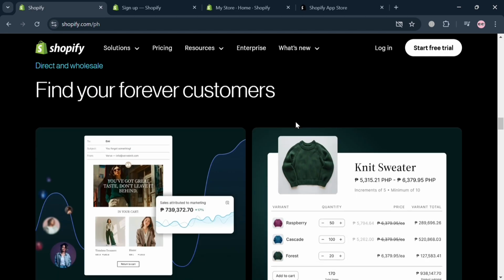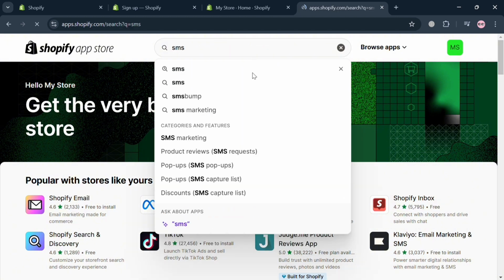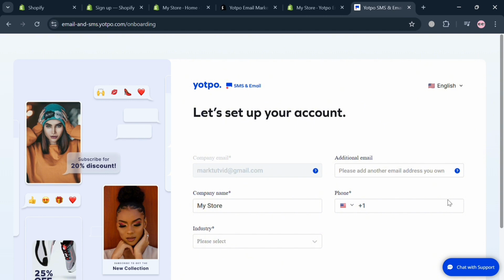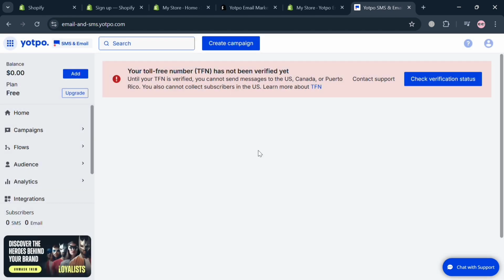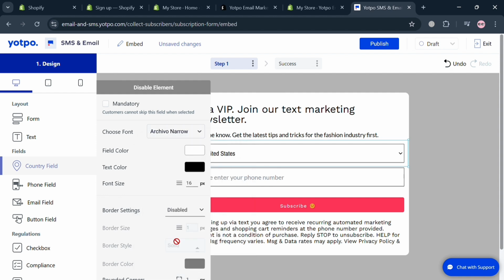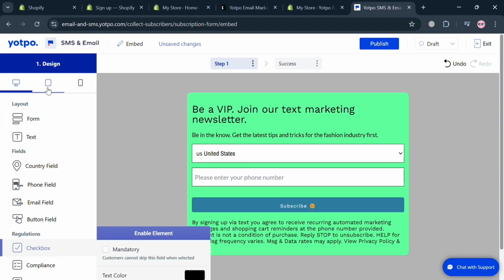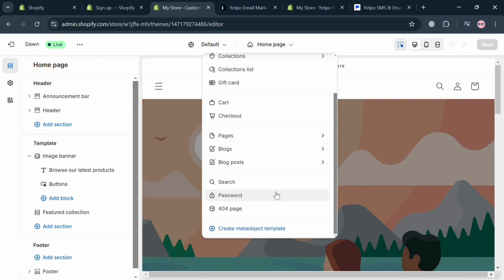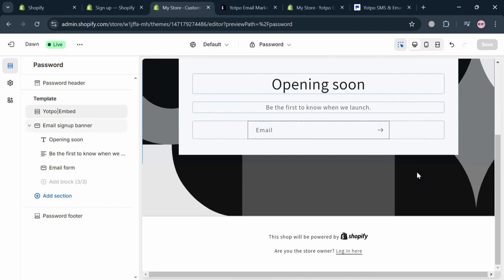How to Add SMS From Collector on Password Page (2026)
In this tutorial we have shown How to Add SMS to Shopify Password Page /